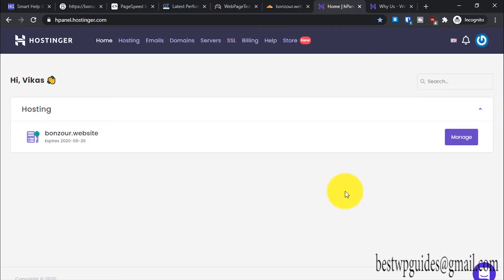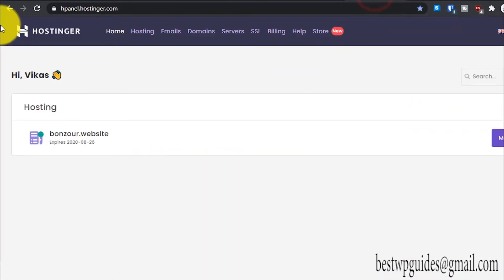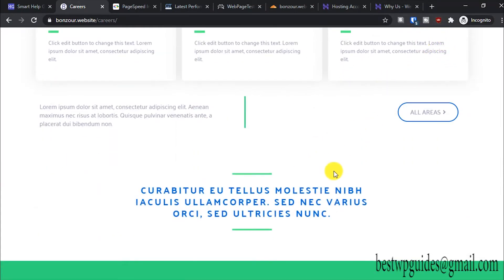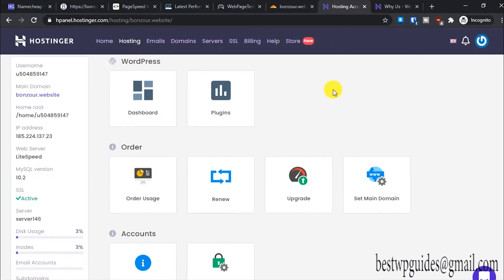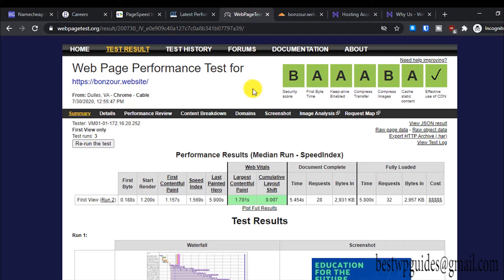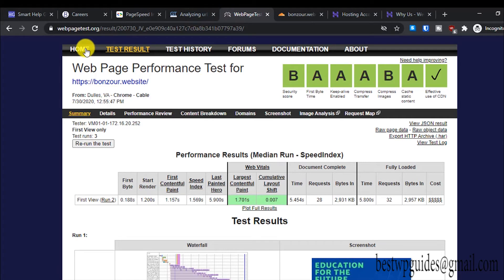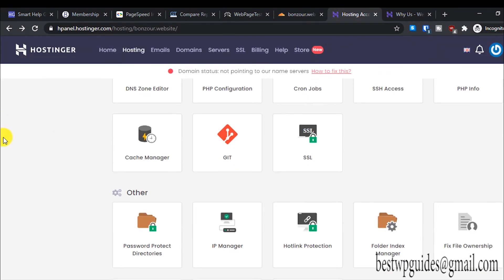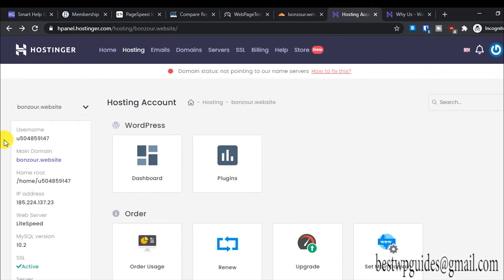Do not buy Hosting before watching this - Hostinger Wordpress Performance Review after 1 week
I bought hostinger hosting about a week ago (see the setup and install video linked below) after some optimization I have managed to achieve great performance results for a very cheap budget wordpress hosting.

In this video I have detailed performance review about my site hosted on hostinger using page speed test results from various testing sites like google page speed, gtmetrix, webpagetest.

You can see my both sites are getting 90+ or A in all performance testing. By using cloudflare CDN you can even further reduce the stress on your hosting server for free and also get great security.